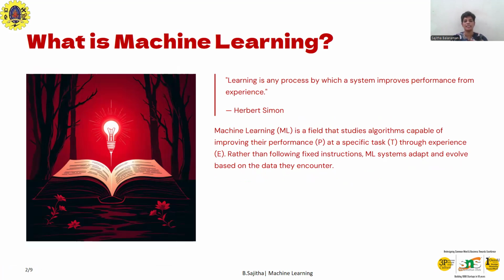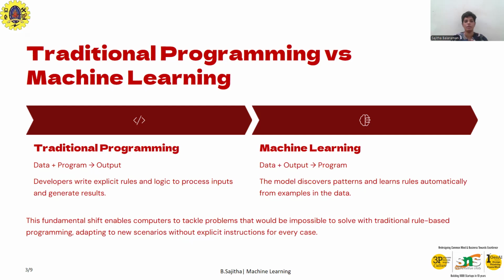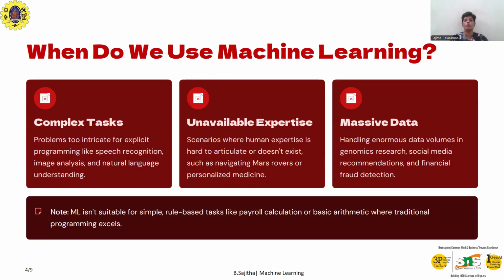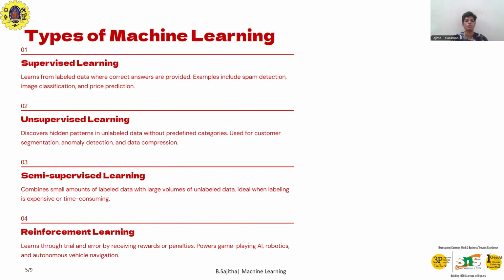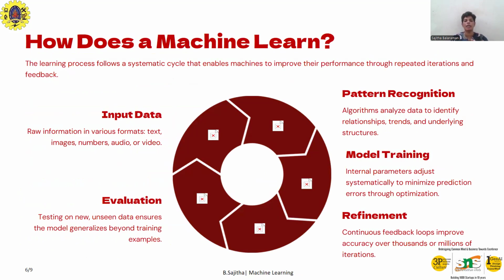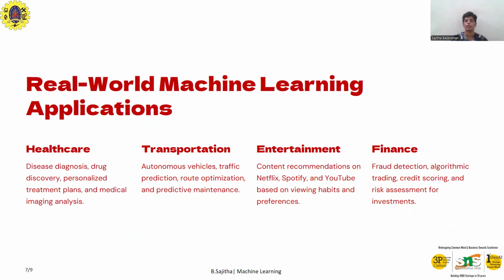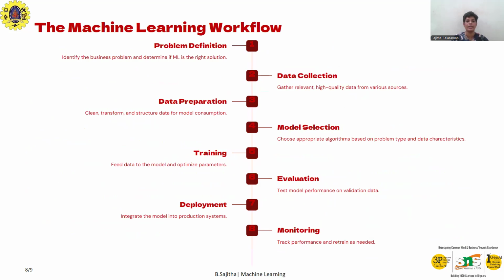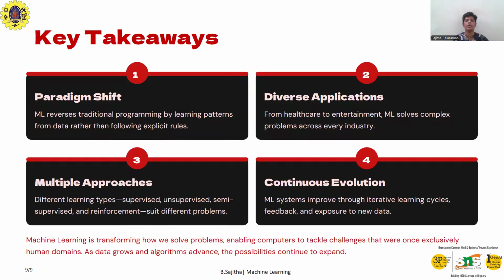Introduction to ML| Machine learning | SNS Institutions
Machine Learning is a powerful technology that enables computers to learn from data and make intelligent decisions. In this video, we give a clear introduction to how ML works, its main types, and where it is used in real life. Viewers will understand how models are trained, how predictions are made, and why ML is transforming every industry today. Watch the video to build a strong foundation in Machine Learning in a simple and easy-to-understand way.